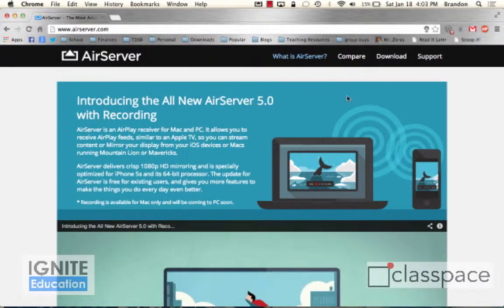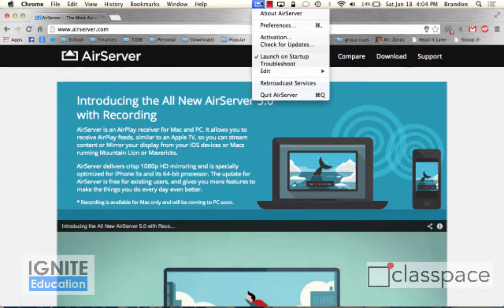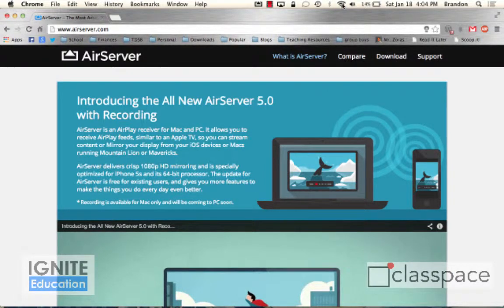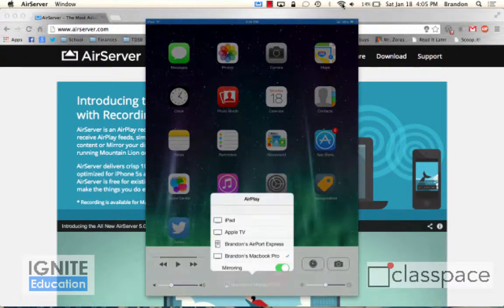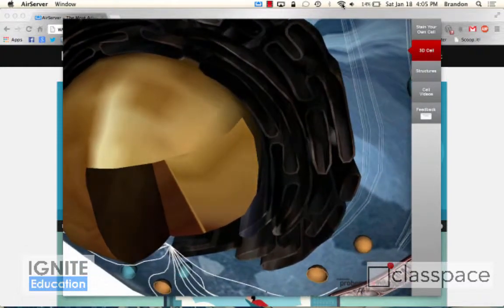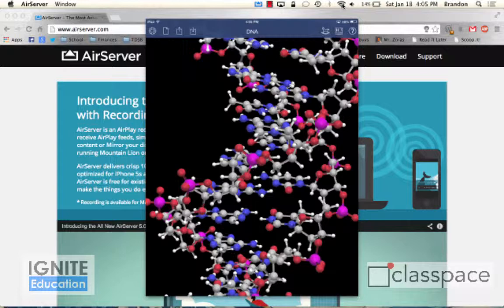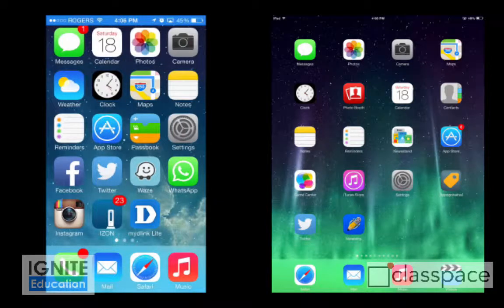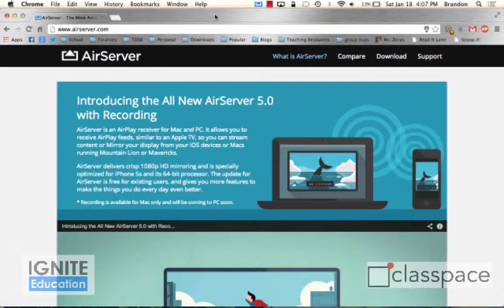AirServer Review and Tutorial EdTech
AirServer Review and Tutorial by Brandon Zoras

Brandon and Joseph are both teachers within the TDSB (Toronto District School Board) and integrate technology into their classrooms to increase student engagement and success.

josephromano.ca